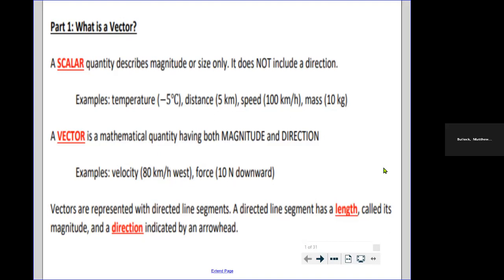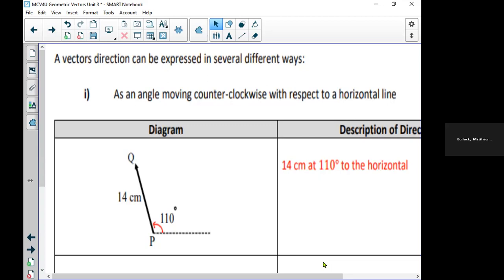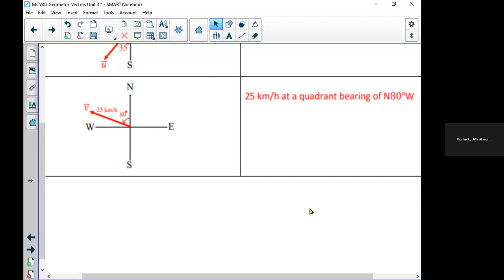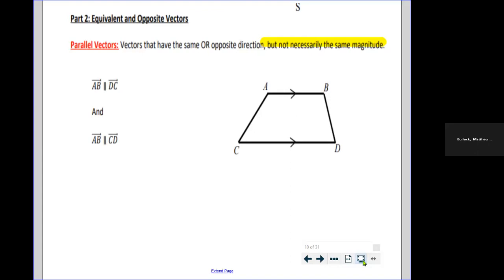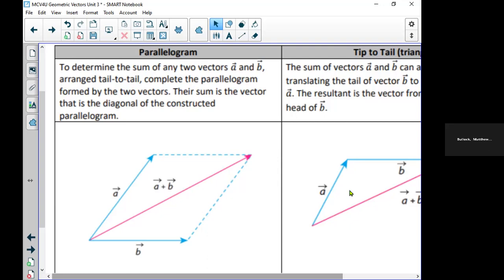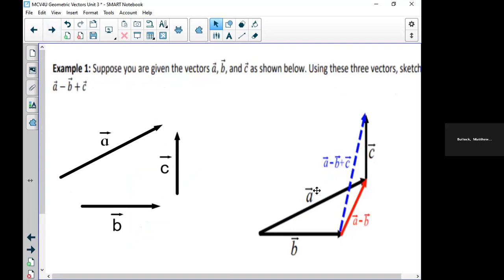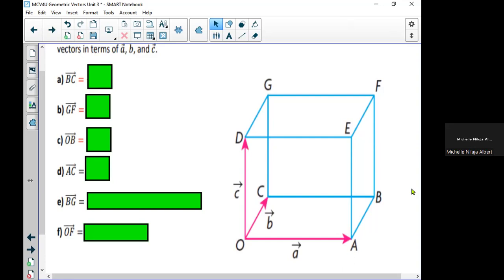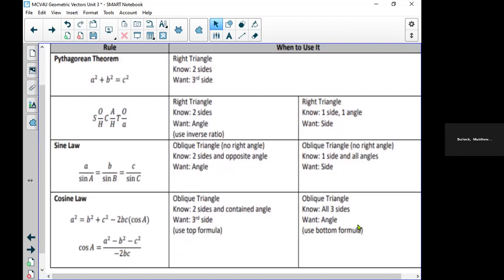MCV4U Part 1: Introduction to Vectors